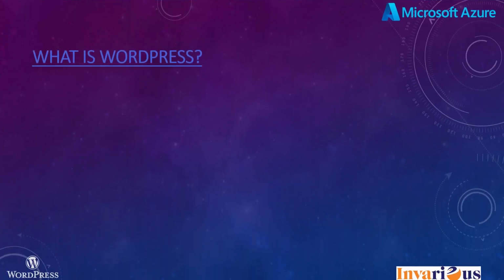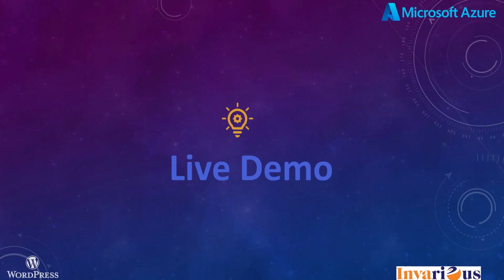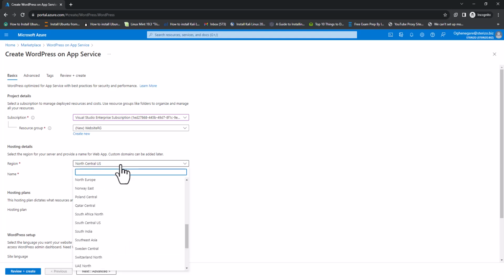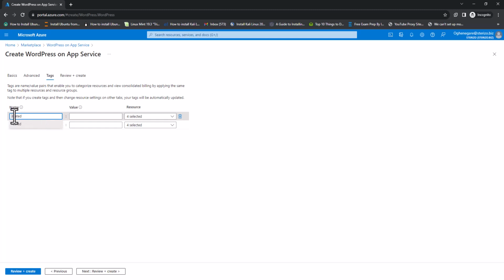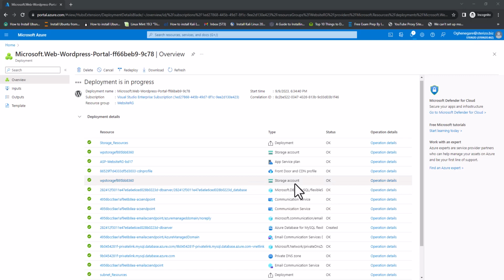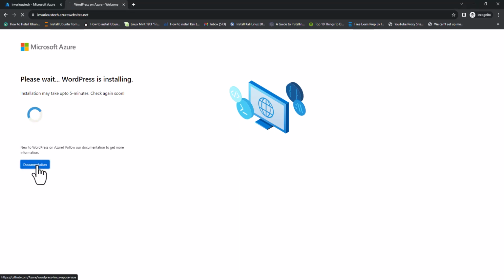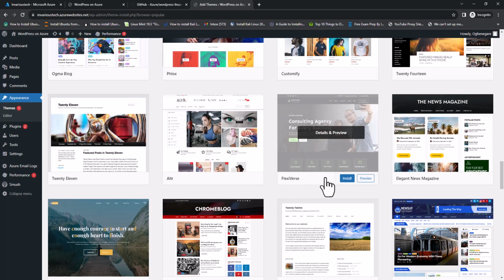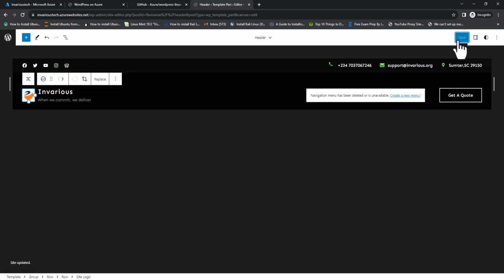Host a WordPress Site in Azure in 30 Minutes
In this video, you will learn about:

Why host a WordPress site on Azure?
Practical steps on how to customize the WordPress site after hosting it on Azure